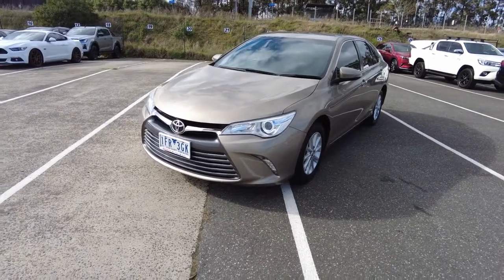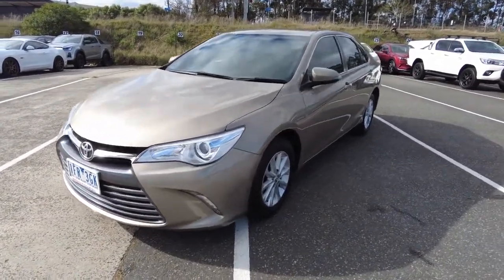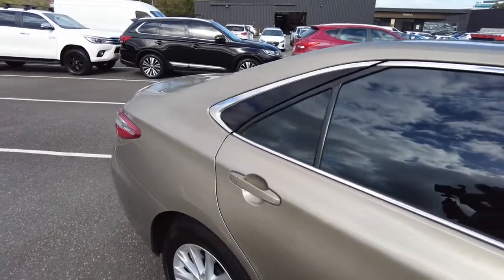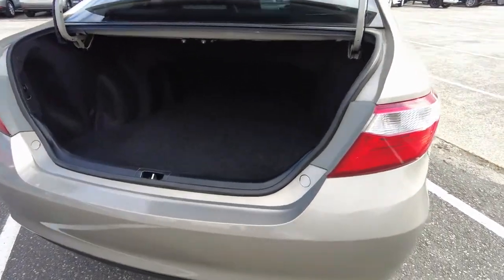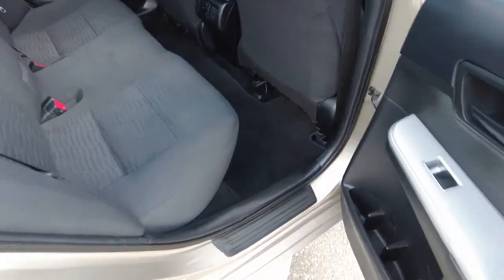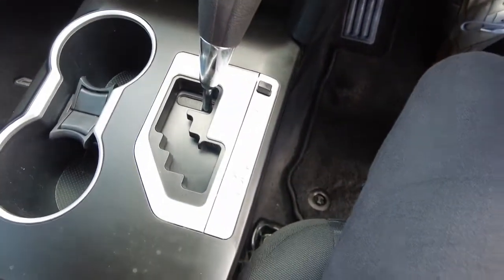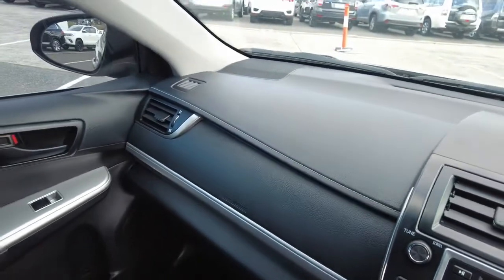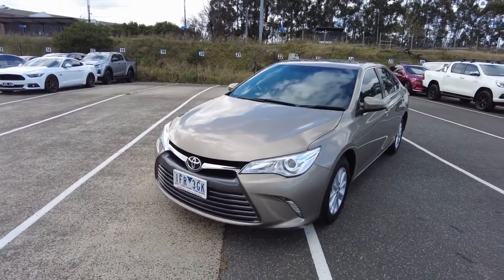2015 TOYOTA CAMRY Berwick, Dandenong, Frankston, Mornington, Melbourne, VIC U4482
Brown New 2015 TOYOTA CAMRY available in Berwick, Victoria at Berwick Mitsubishi. Servicing the Danendong, Franston, Mornington, Melbourne, VIC area.

Berwick Mitsubishi
20-32 Kangan Dr